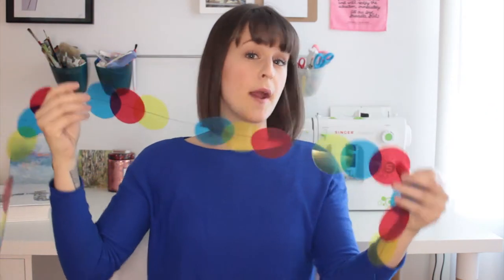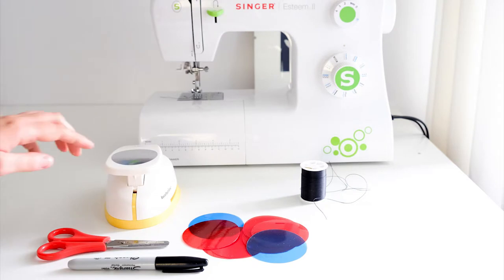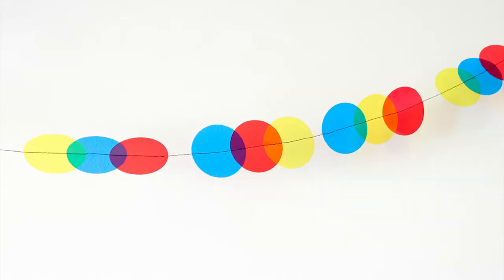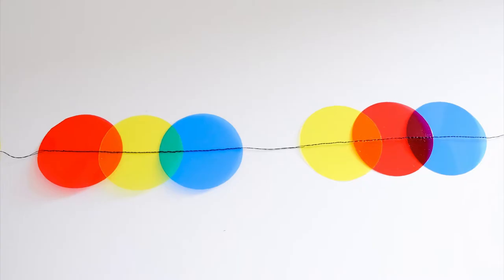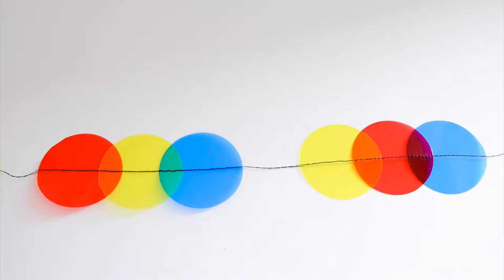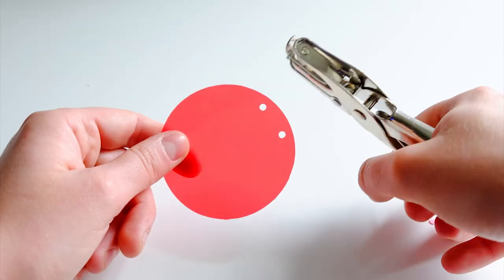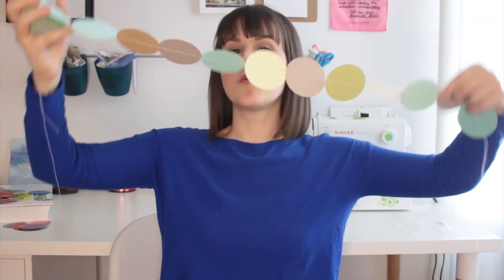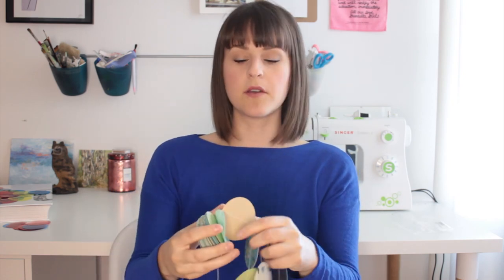The Chromatic Garland - STUDIO TIME 2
The chromatic garland is a fun way to learn more about colours! This video will show you how to make this with your kids and how to make many other paper garland.